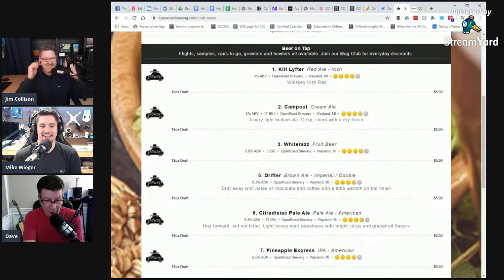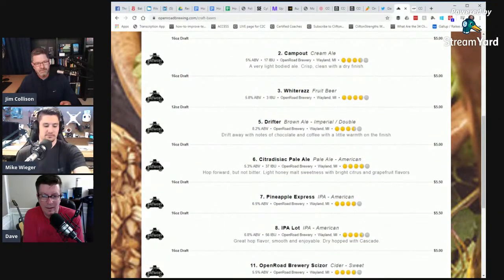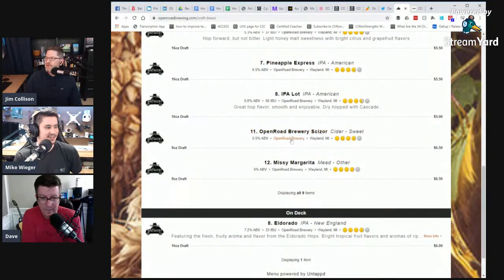Home Gadget Geeks 438 - LIVE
Catch all the latest on Home Gadget Geeks including the transcripts, live page and audio podcast